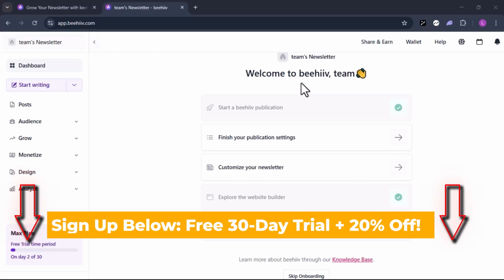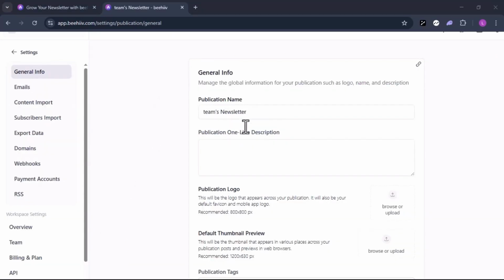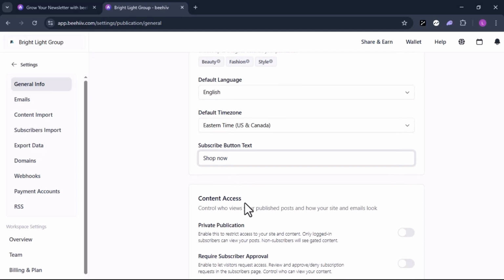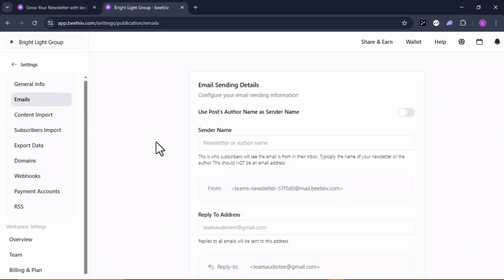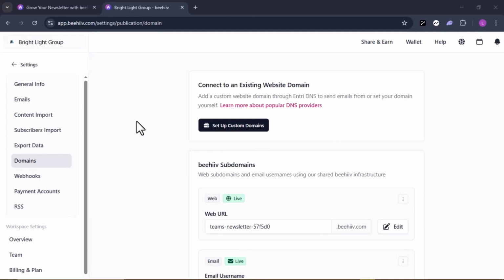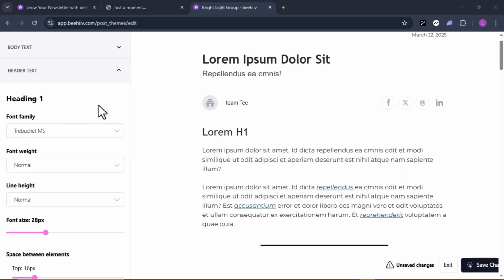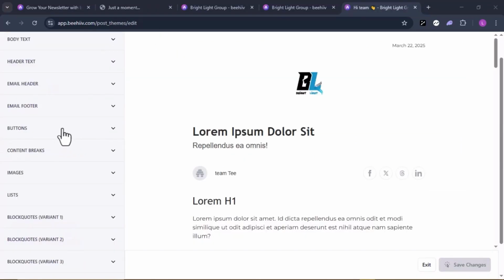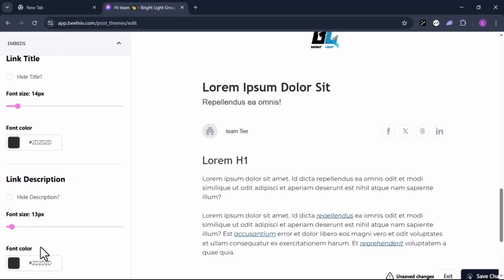How To Set Up Beehiiv For Your Newsletter: Full Tutorial GUIDE!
Want to launch your newsletter using Beehiiv but not sure where to start? This video walks you through the entire setup process step by step. From creating your account to designing your newsletter and publishing your first issue, we’ve got you covered. Beehiiv is powerful yet simple—and perfect for creators and businesses alike. Learn how to grow your audience, manage subscribers, and send emails that stand out. Whether you're moving from another platform or starting fresh, this guide makes it easy. Watch now and get your Beehiiv newsletter up and running today!